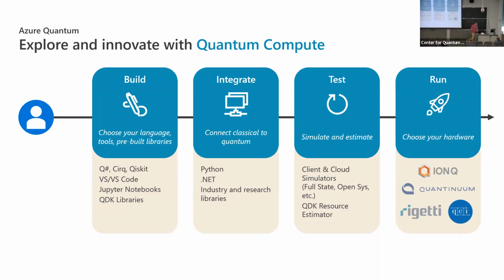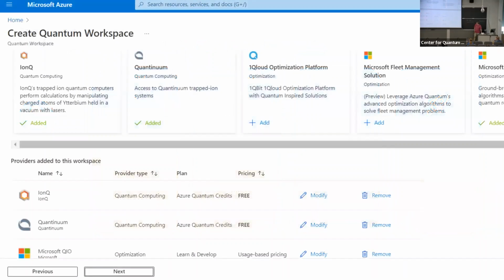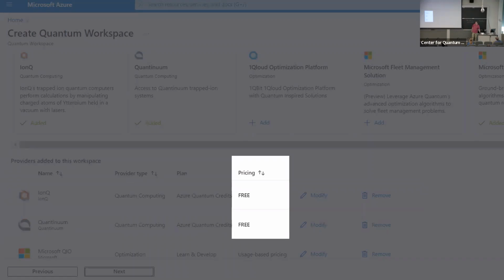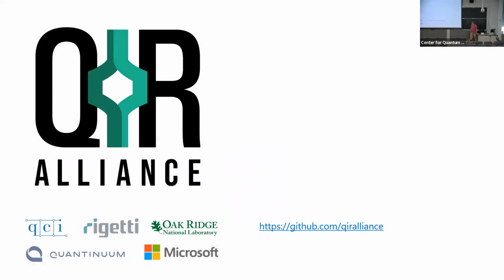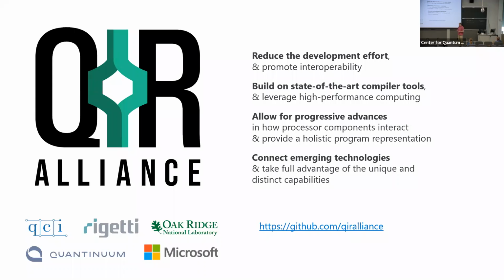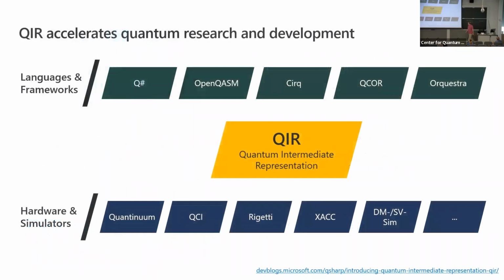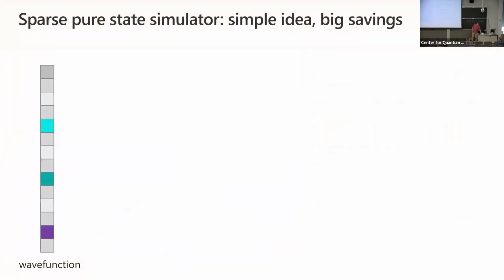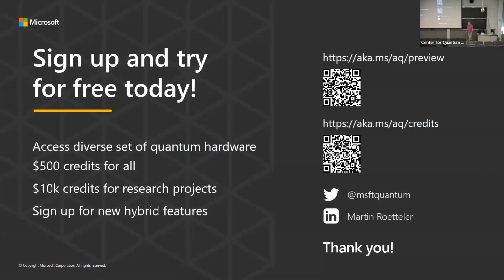M. Roetteler - QAW 2022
M. Roetteler - Azure Quantum for Researchers